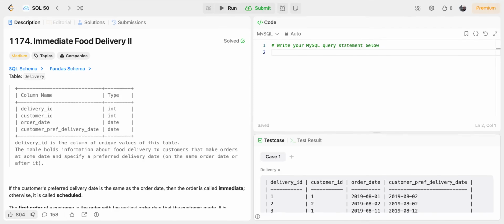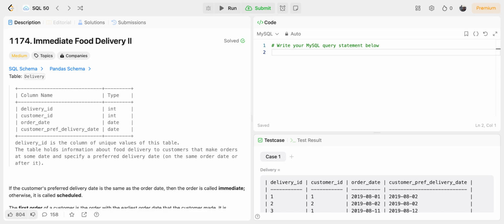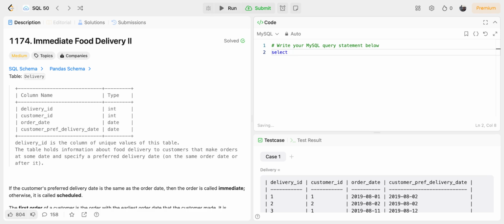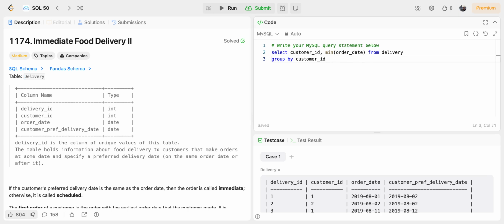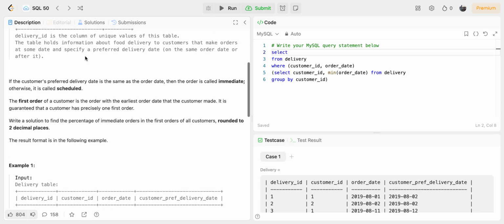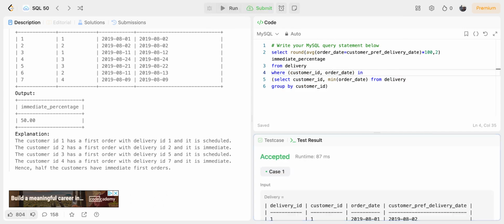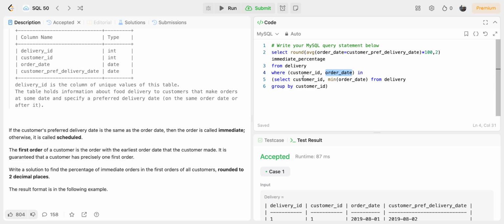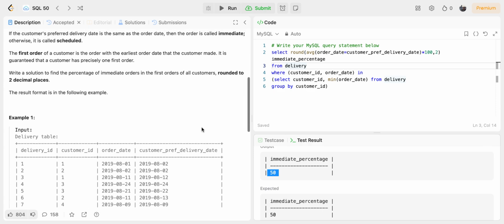LeetCode SQL Problem #1174: Immediate Food Delivery II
Welcome back to another SQL problem-solving session! In this video, we tackle LeetCode SQL Problem #1174: Immediate Food Delivery II. This problem is ideal for practicing SQL filtering, grouping, and calculating percentages.

📌 Problem Overview: In this problem, we need to calculate the percentage of immediate food delivery requests among the first orders of each customer. This involves identifying first orders, applying conditions to classify immediate deliveries, and calculating the required percentage.

💻 What You’ll Learn:

How to identify the first order for each customer using MIN()
Filtering data based on conditions for immediate orders
Calculating percentages and rounding results in SQL
Topics Covered:

Grouping data and using aggregate functions like MIN()
Filtering and calculating percentages
Optimizing SQL queries for performance

SQL learners looking to improve skills in grouping and conditional calculations
Developers preparing for SQL-based technical interviews
Anyone interested in analyzing customer behavior and delivery preferences in SQL
🔗 LeetCode Problem Link: Immediate Food Delivery II

Let’s keep building your SQL expertise one problem at a time! 🚀